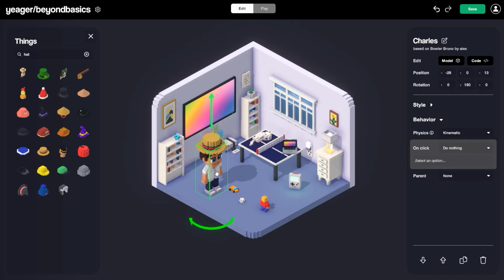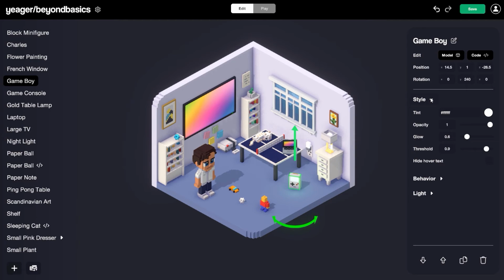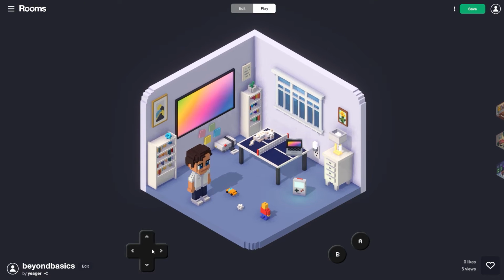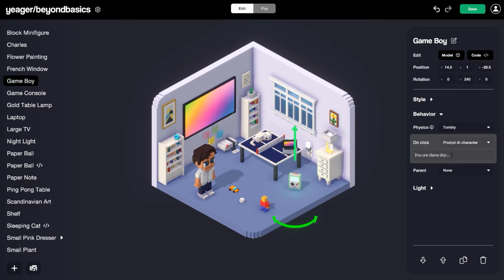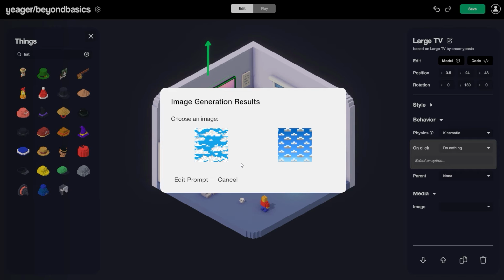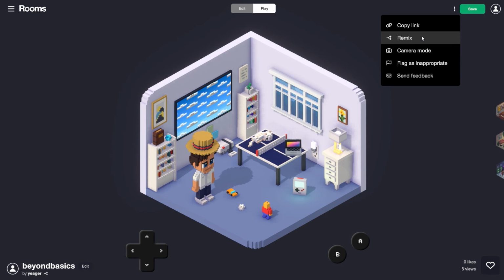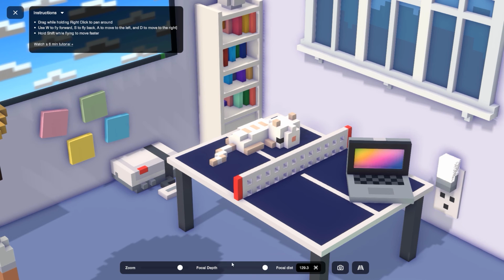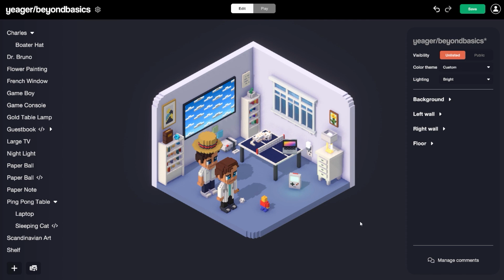Beyond the Basics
📝 ADDITIONAL RESOURCES
Rooms Documentation: rooms.xyz/docs